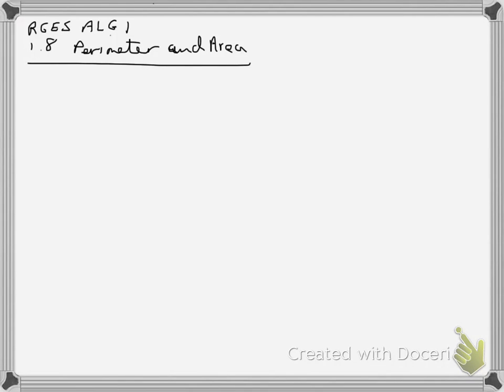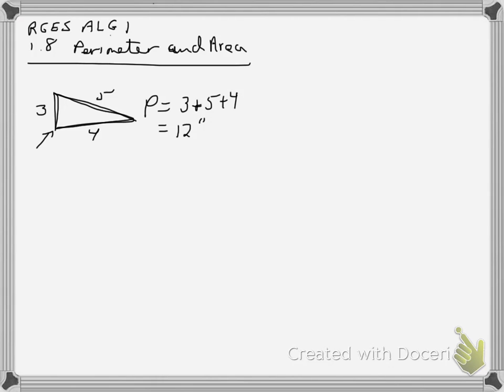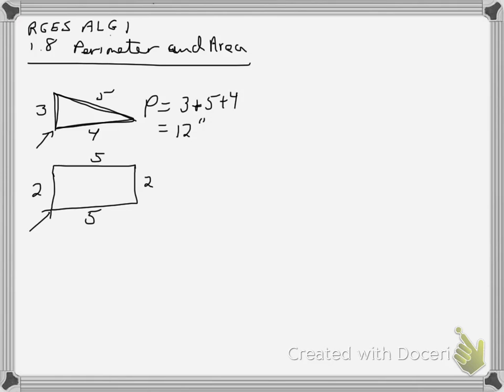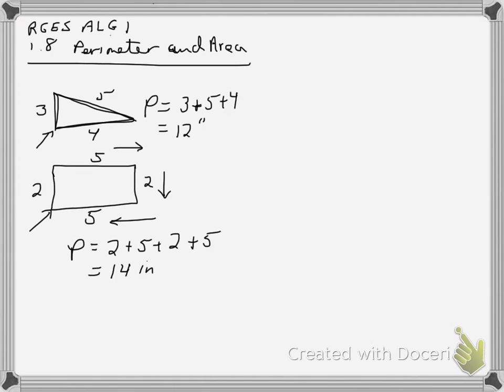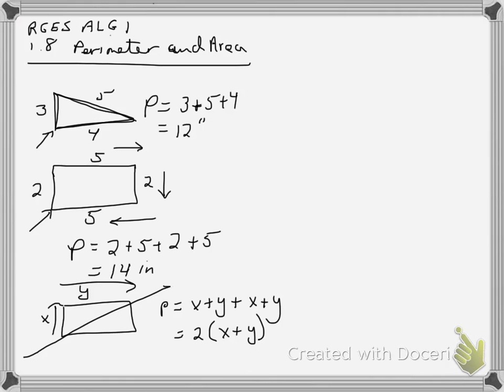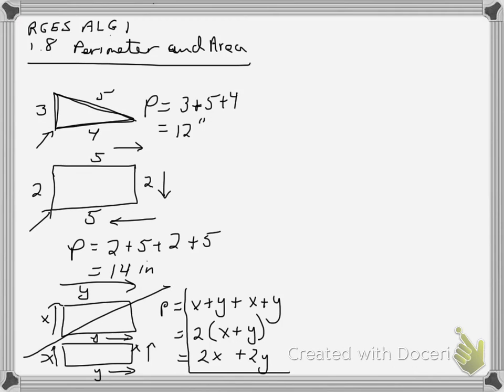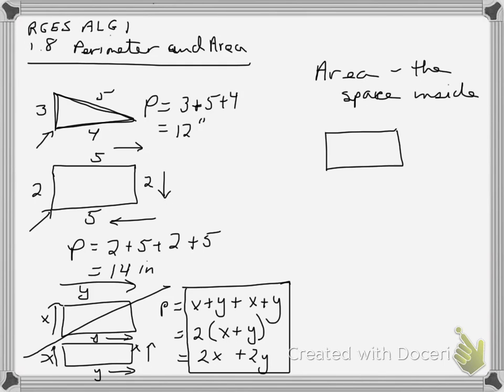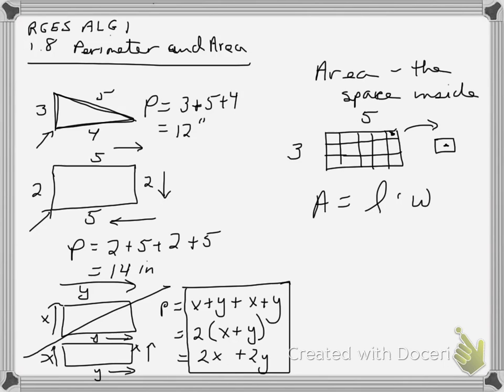RGES ALGEBRA 1 1.8